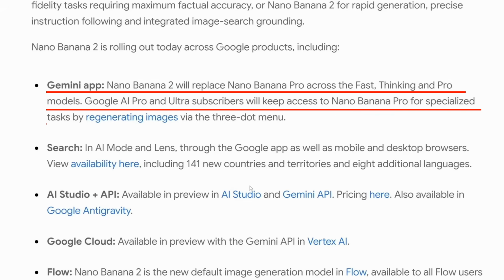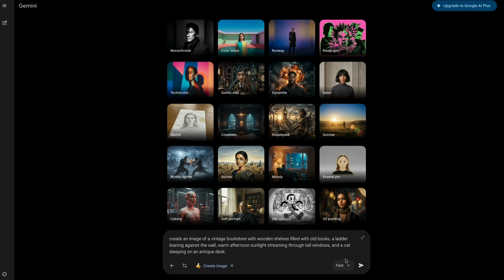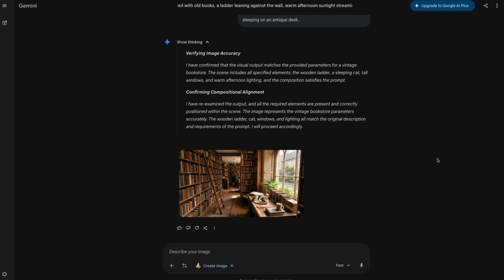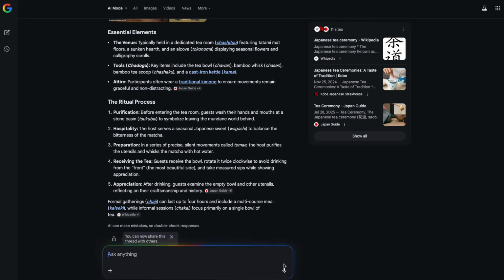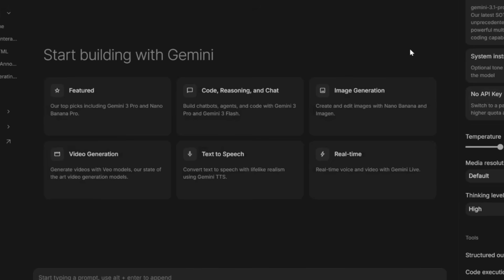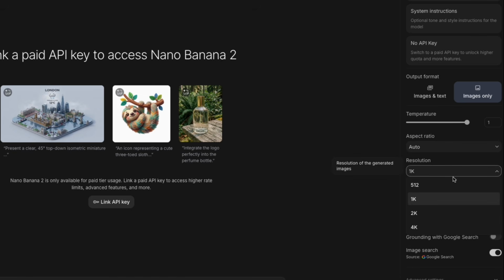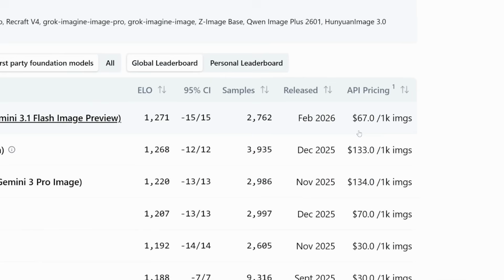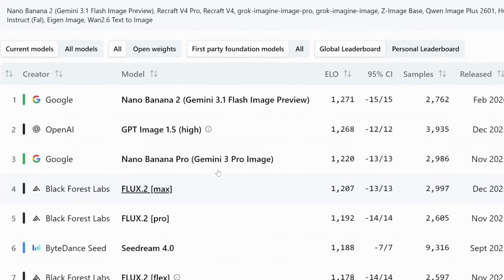How to Use Google Nanobanana 2 for FREE! (3 Different Methods)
Google Nanobanana 2 is finally here, and it's completely free to use. In this video, I'm going to show you all the different methods to access this incredible AI image generator without paying a single dollar. There are actually three main methods, and I'll walk you through each one step by step.